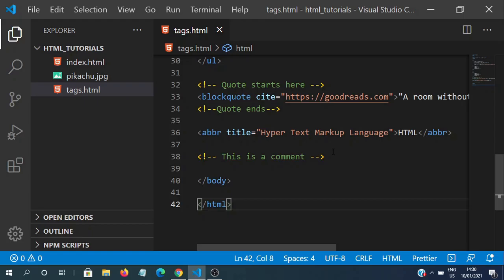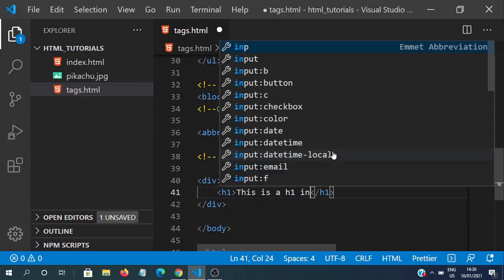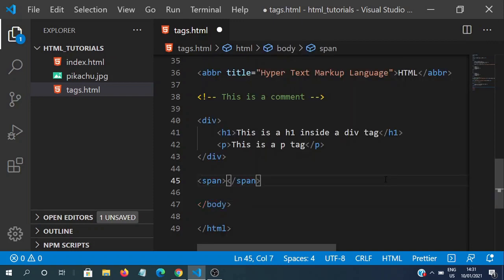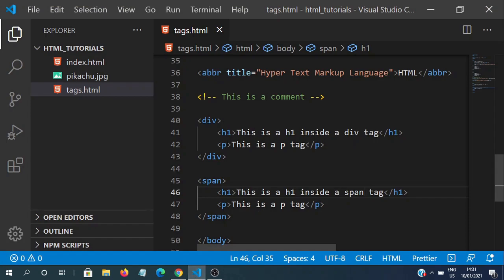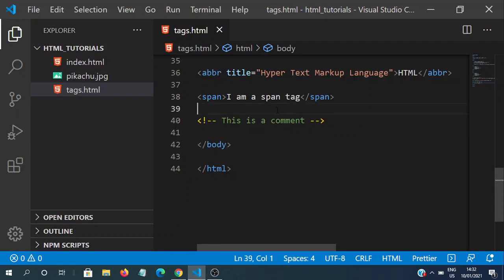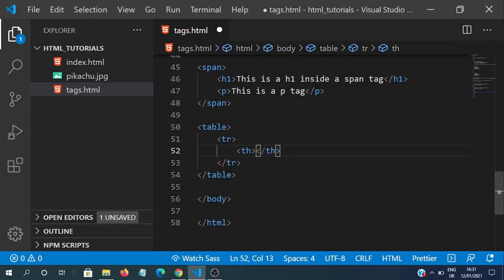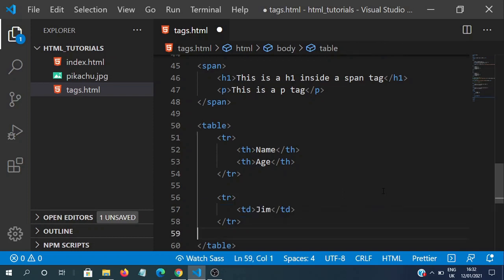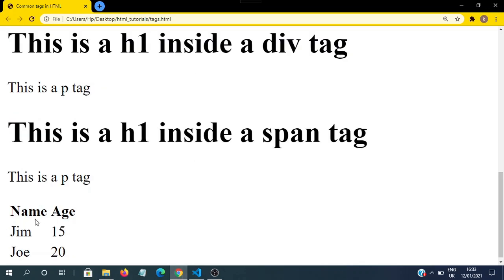HTML Crash Course for absolute beginners #4 - Divs, spans & tables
This is the fourth segment of the HTML crash course for absolute beginners.
In this video, we discuss divs, spans, and tables.